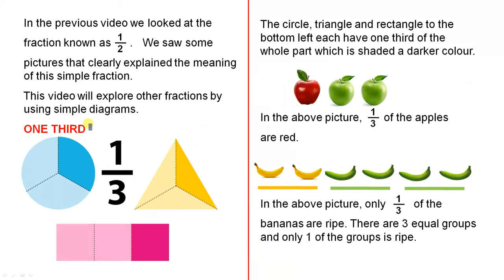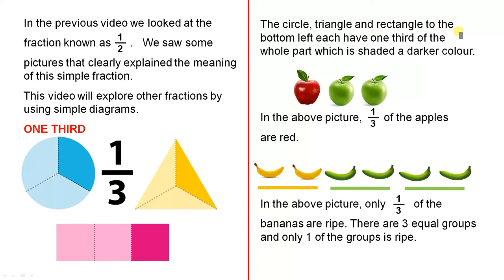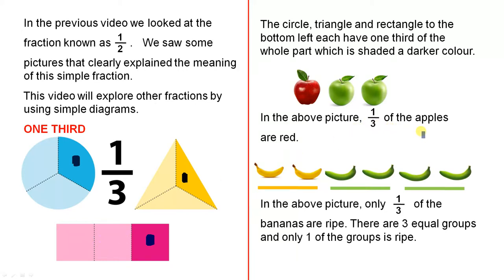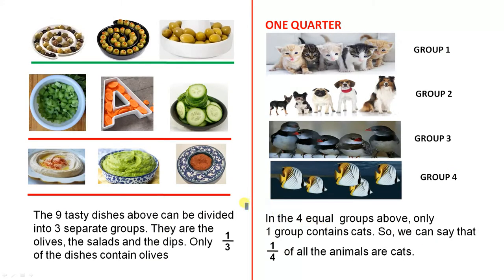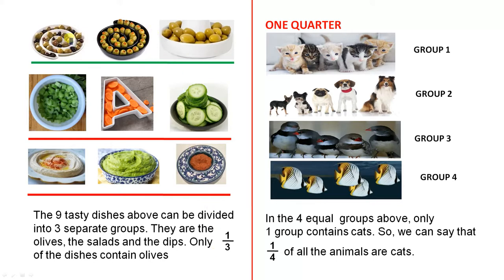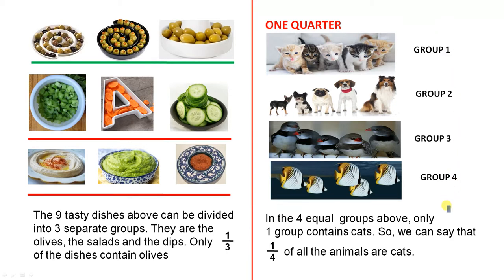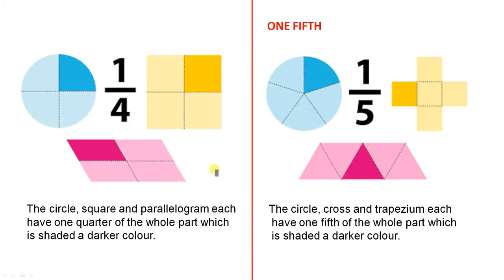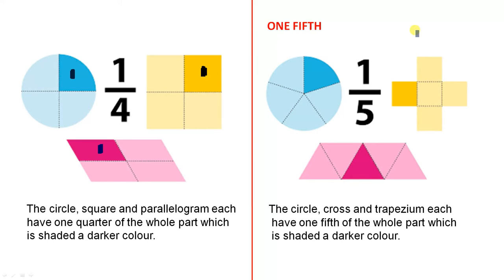Fractions - Part 2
This video continues to look at fractions by using pictures to increase our understanding.